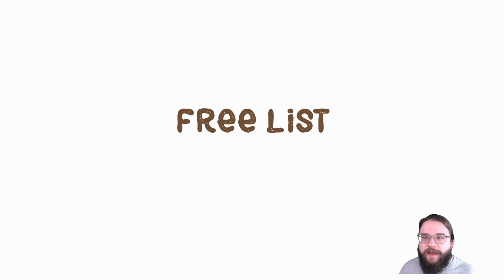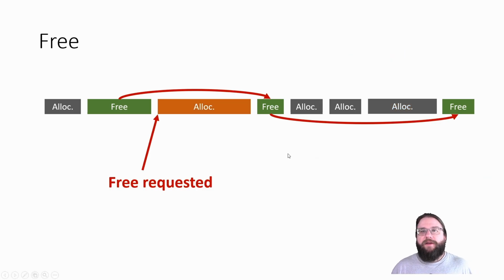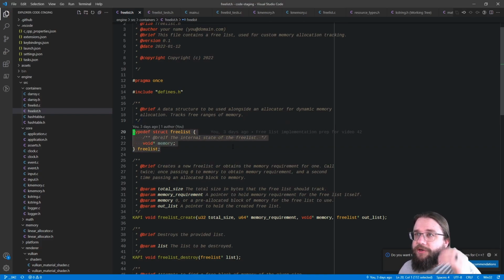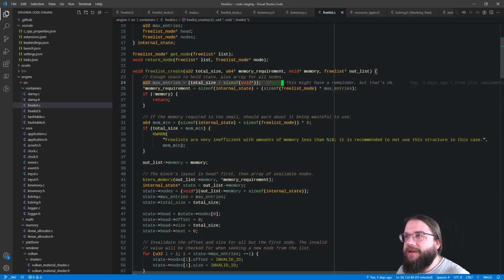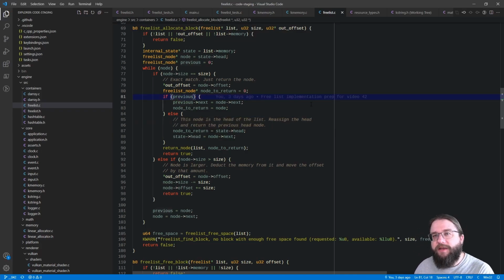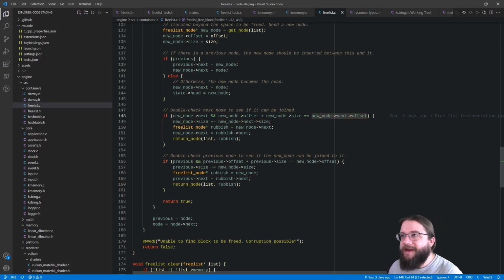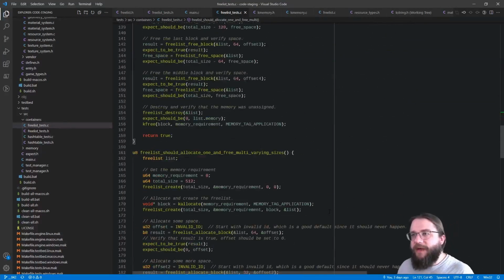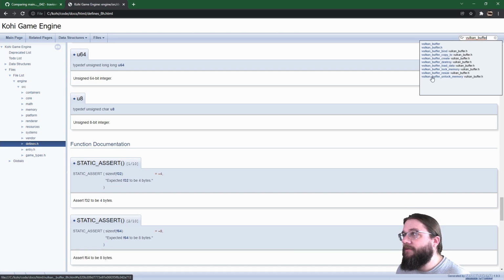Kohi #042: Free List (plus a bonus!) (Vulkan Game Engine Series)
In this video, we finally implement the free list. But first, we discuss what they are, possible implementations (choosing one) and visually explain how they work. I also introduce a big improvement to the codebase overall.

👉 A special thanks goes to the Channel's Partners, Eearslya, Wensheng GE Caden Parker, Joel Voerman and Aneudy Mota Catalino, as well as all the supporters who have joined.